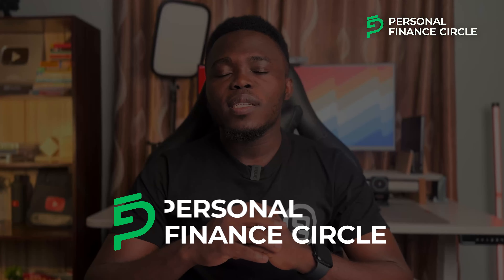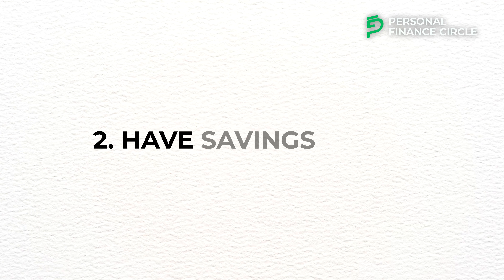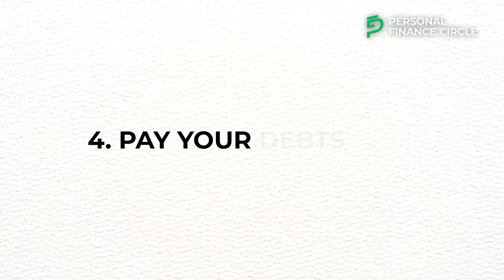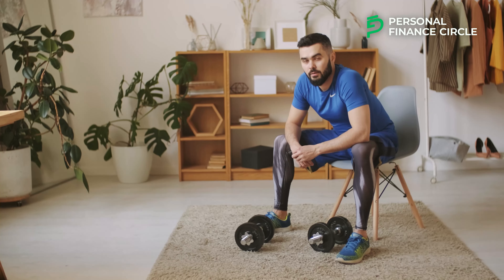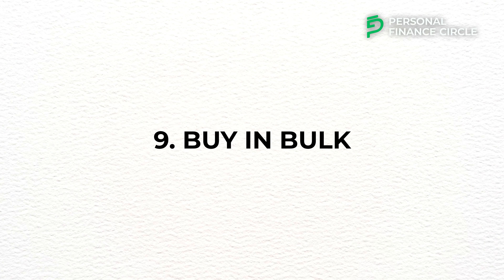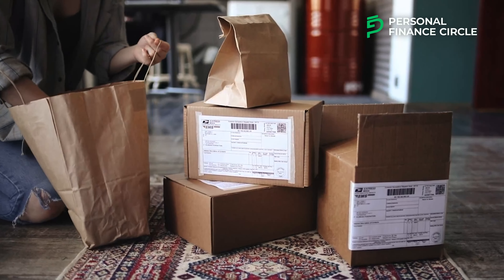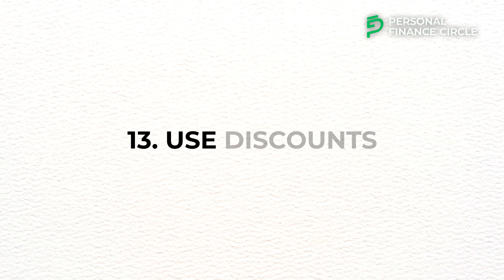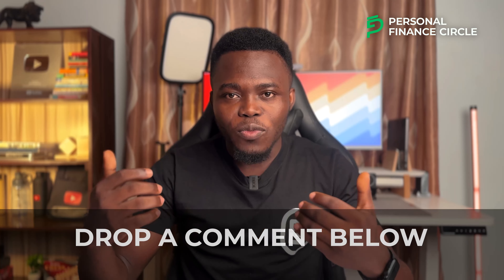14 Ways To Save Money (Personal Finance Tips)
In this video, i talked about 14 ways you can save more money.